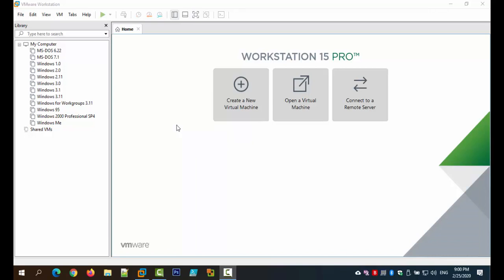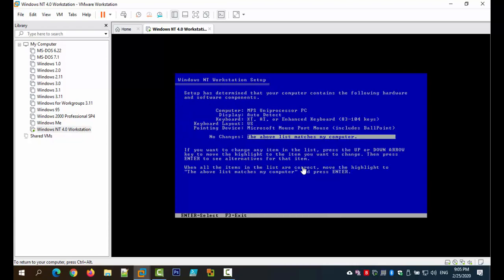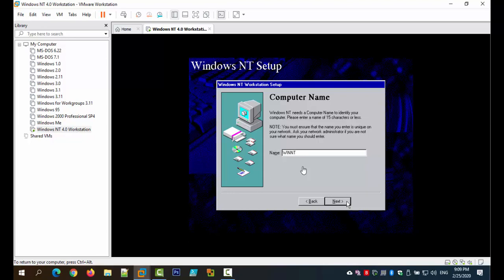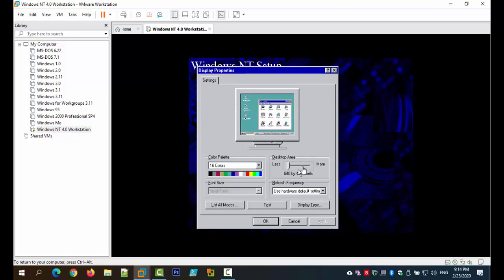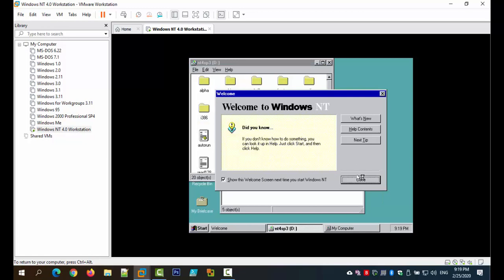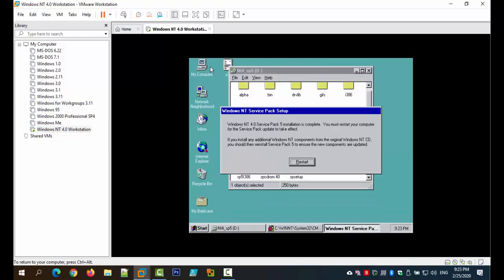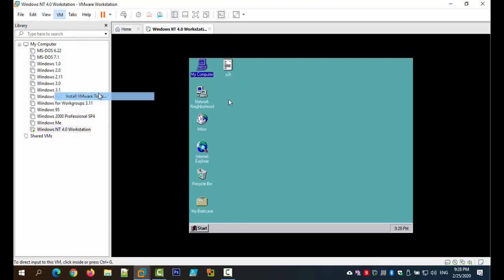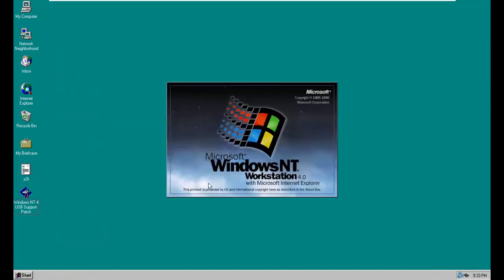Installing Windows NT 4.0 Workstation with all Service Packs in VMware Workstation/Player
Today we will be adventuring into the world of Windows NT. This video was created in VMware Workstation but can also be done in a live environment as well. I will show you step by step on how to install Windows NT 4.0 Workstation with SP1 to SP4 and how to install VM Tools in VMware Workstation/Player. I also will provide all the ISOs and VM that is created in a link below for anyone to either follow along or download the final VM I created.